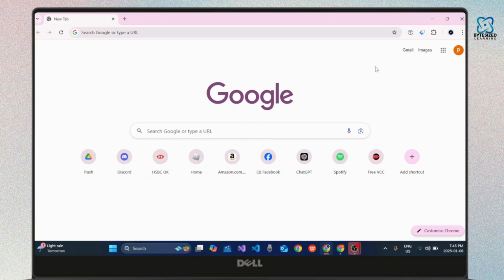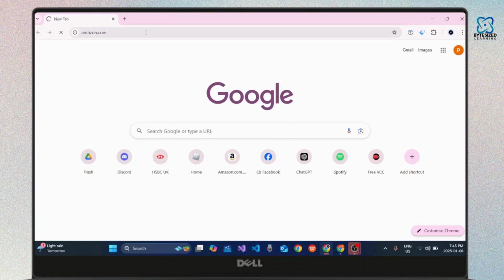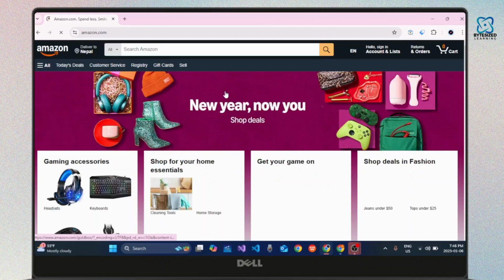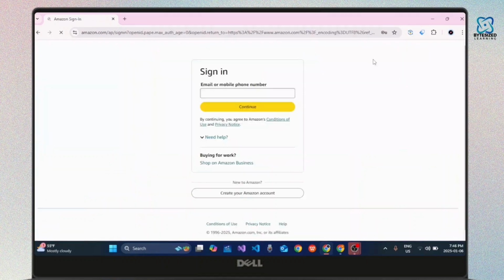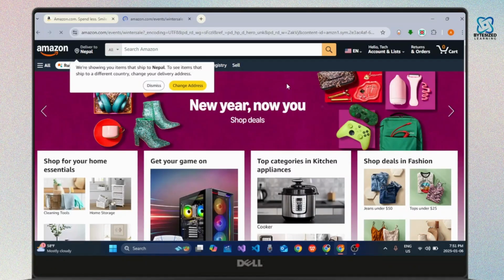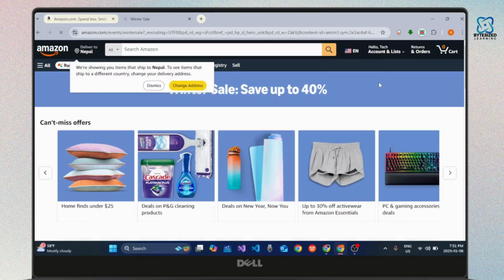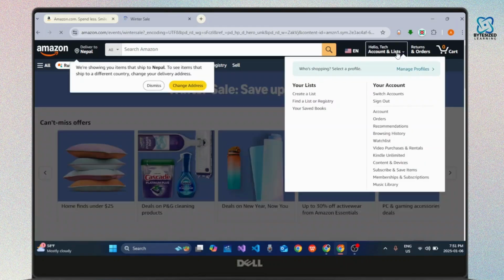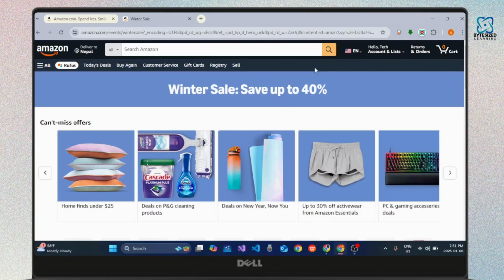How to Put Nintendo Switch Fortnite Account to PS5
Learn how to log in to your Amazon account with this step-by-step tutorial. Whether you're accessing your account for the first time or switching between accounts, this video will guide you through the process effortlessly. Follow along as we navigate the Amazon website, enter credentials, and successfully log in.

00:00:00 - Introduction
Welcome to the video! Learn how to log in to your Amazon account step-by-step.

00:00:08 - Open Amazon Website
Launch your web browser and visit the Amazon website.

00:00:20 - Access the Sign-In Page
Click "Sign In" under "Accounts & Lists" on the top-right corner.

00:00:32 - Enter Email or Phone Number
Input your registered email or mobile number and click "Continue."

00:00:45 - Enter Password
Type in your password and proceed to log in.

00:01:00 - Create a New Amazon Account (Optional)
If you don't have an account, click "Create Your Amazon Account."

00:01:12 - Switch or Sign Out
Learn how to switch accounts or log out when needed.

00:01:22 - Conclusion